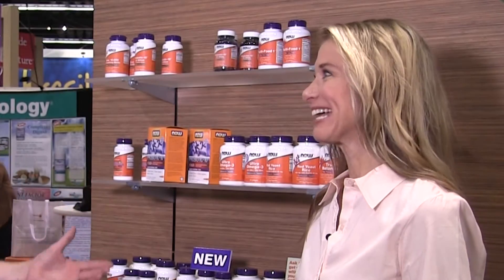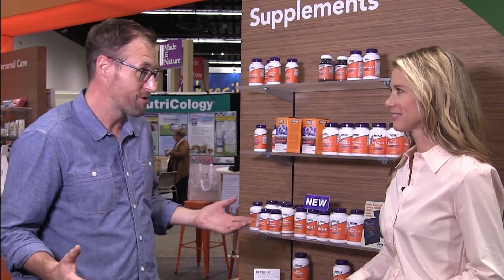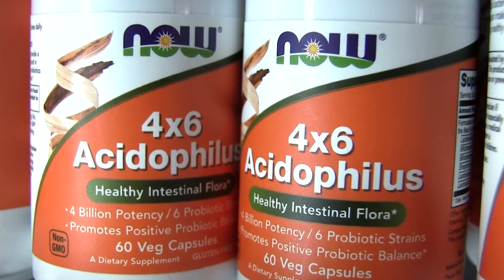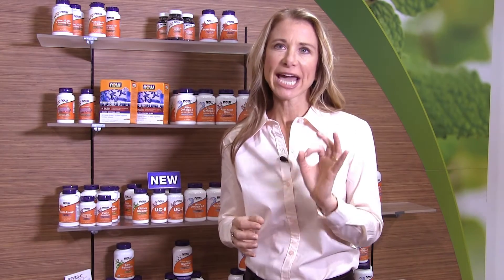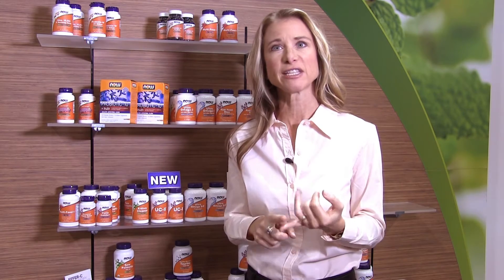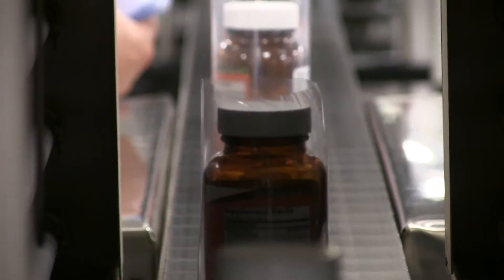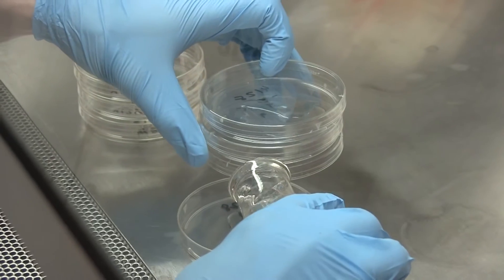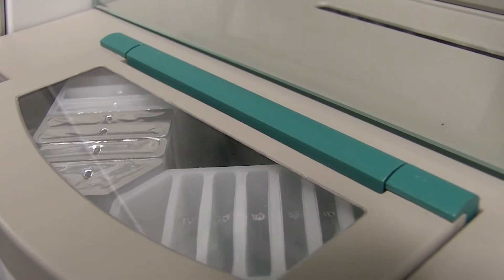Choosing the Right Probiotic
NOW Foods on picking the right probiotic and its manufacturing practices and testing process.